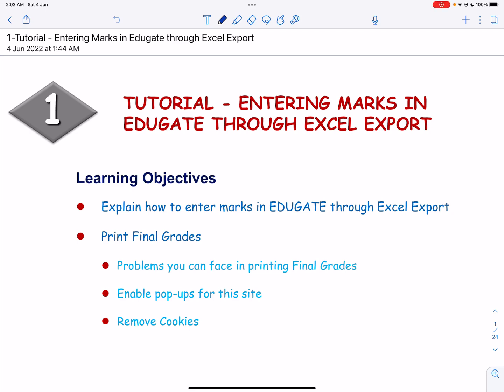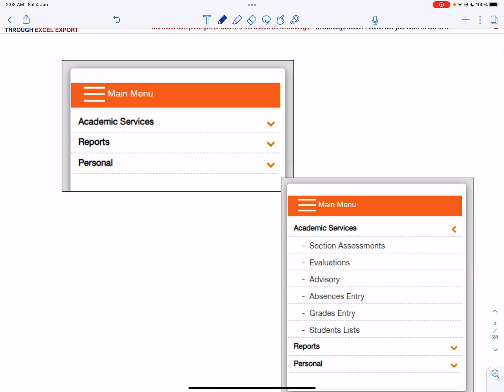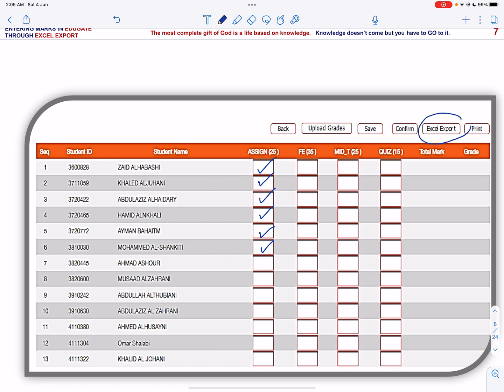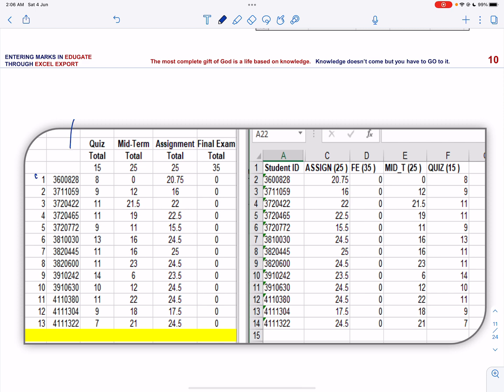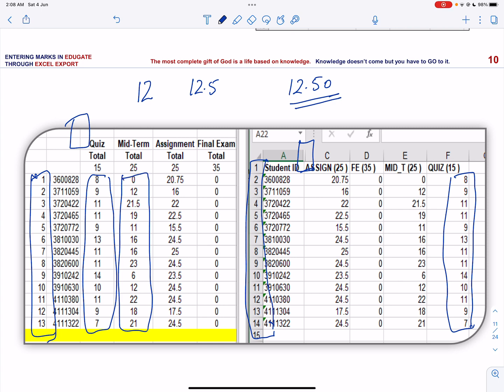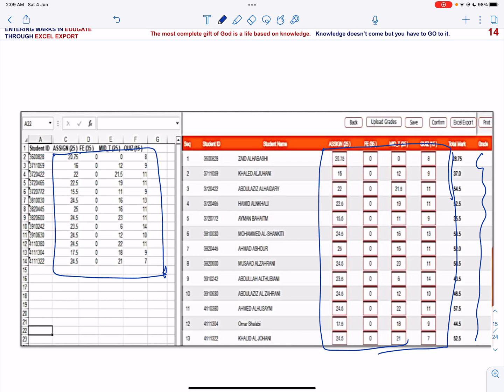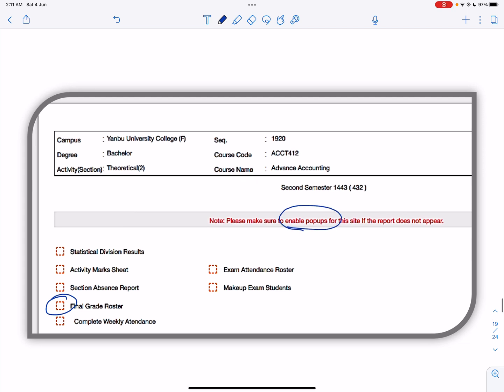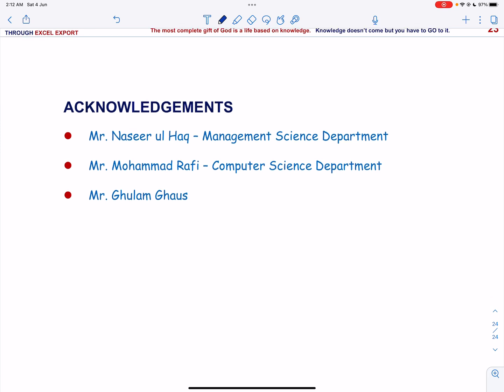Tutorial - Entering Marks in EDUGATE through Excel Export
This video explains how to enter marks in EDUGATE through Excel Export. It also explains how to print Final Grades - the problems faced in printing Final Grades; how to Enable pop-ups for this site; and finally how to remove Cookies.